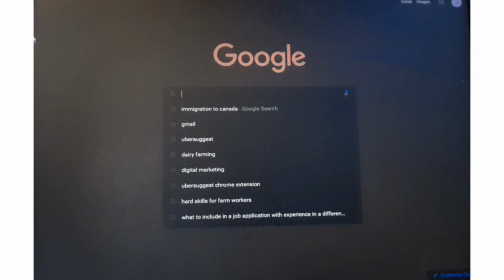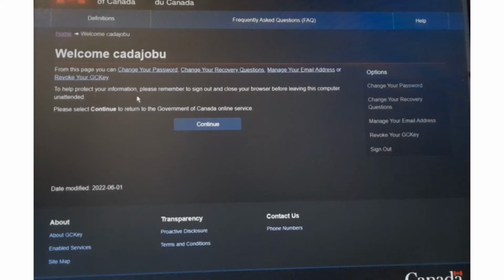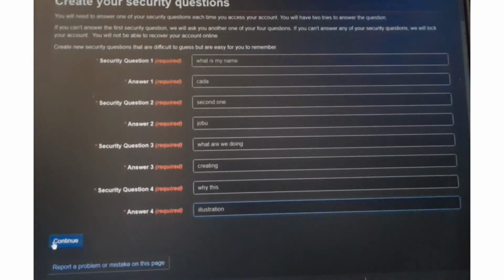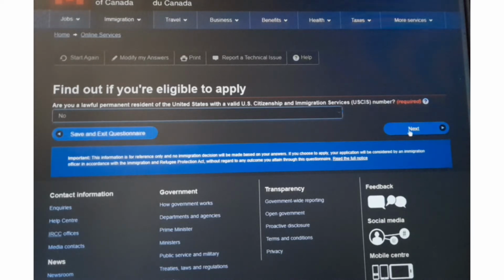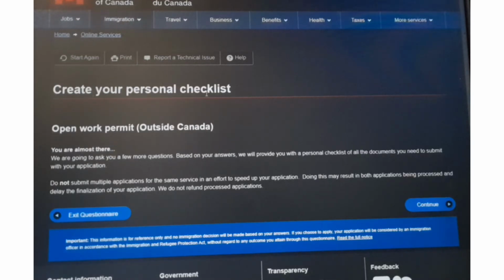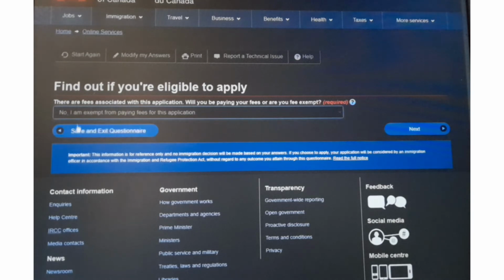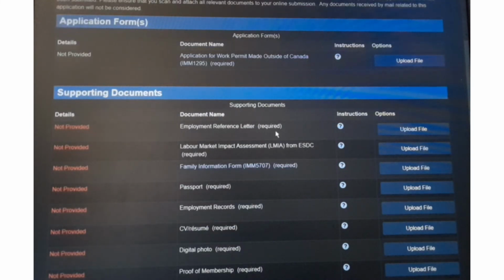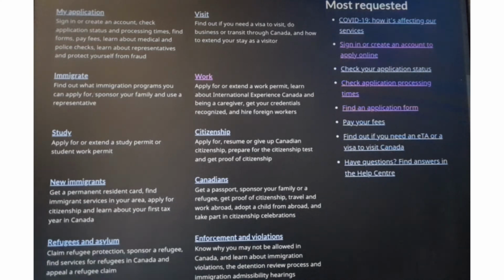finally, detailed step by step free temporary work visa application process| no agent needed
how to apply for your temporary work visa in Canada. wanting to migrate to Canada through a job offer? well Canadian tourist visa or the visit visa is the best pathway for you to use right now. you can use the path to apply for Canadian visit visa online without the need for an agent for free.

apply online today for Canadian visa